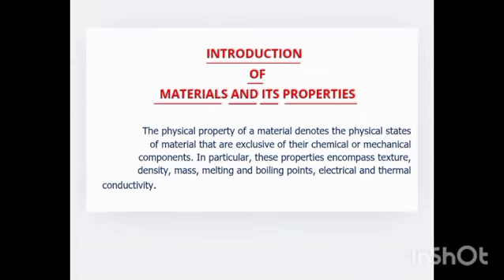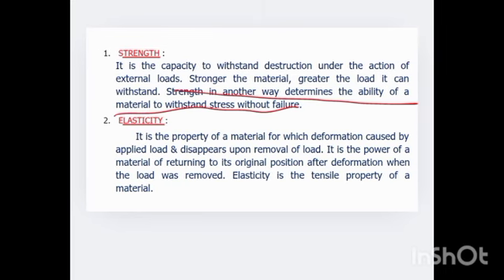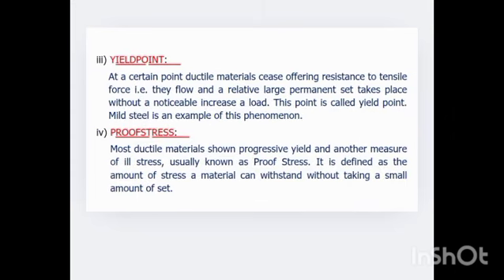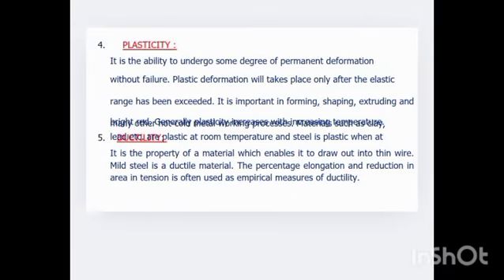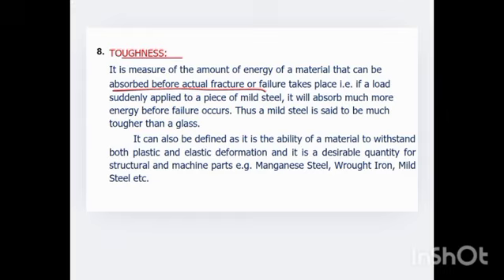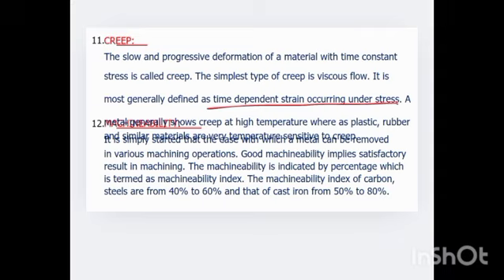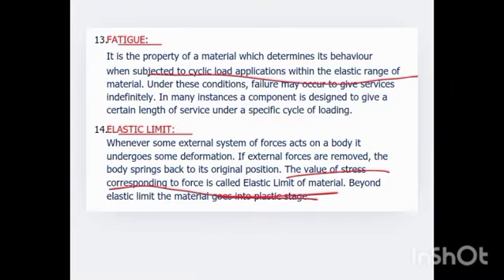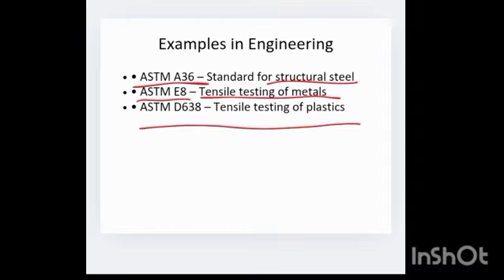ENGINEERING STRESS AND STRAIN - MAHESWARI S